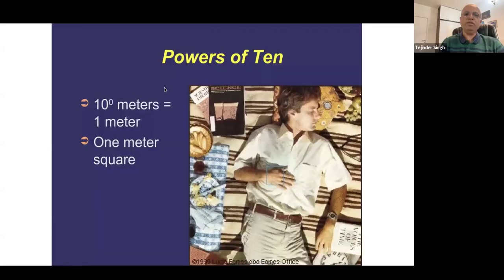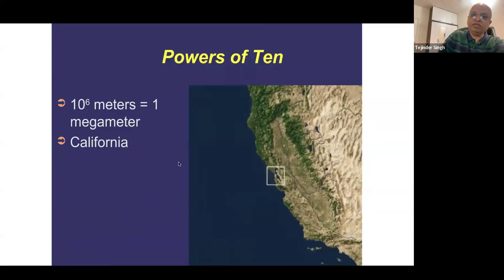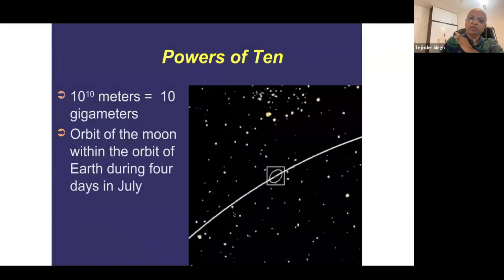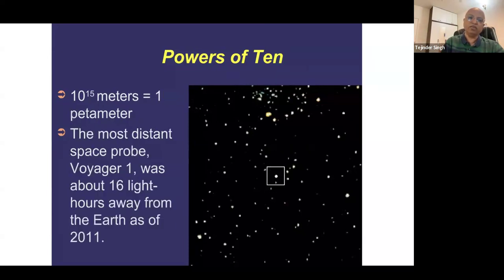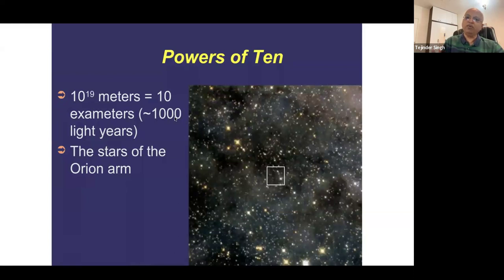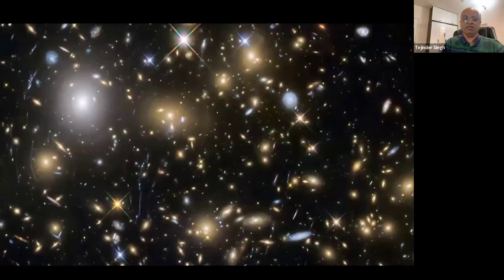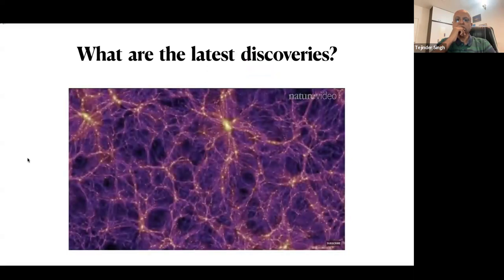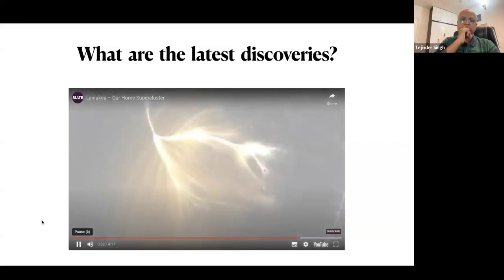Webinar on How Big The Universe Is ?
A free webinar was organized by Miracles of Science on 20th April 2024.
The topic of webinar was "How Big The Universe Is?" and the webinar was conducted by our invited guest  Dr. Tejinder Singh who is visiting Professor at Inter-University Centre for Astronomy & Astrophysics (IUCAA) and Former Professor at Tata Institute of Fundamental Research (TIFR) Mumbai.
The webinar enriched the knowledge of students and they had lot of fun.
Here is the video of the full webinar.
Enjoy and share your feedbacks.

Miraclesofscience.in